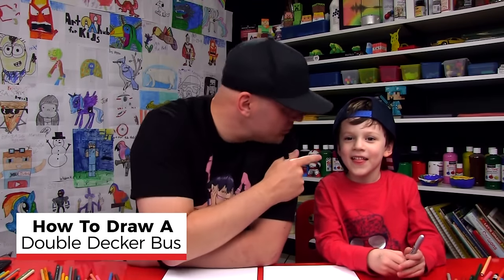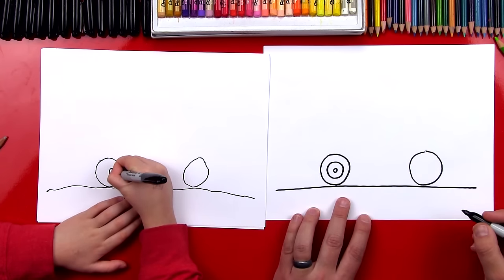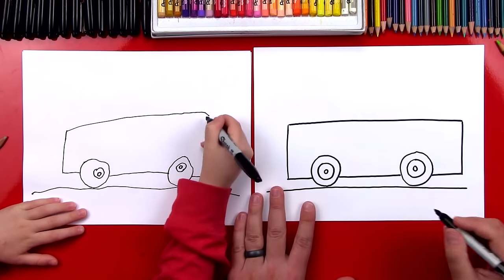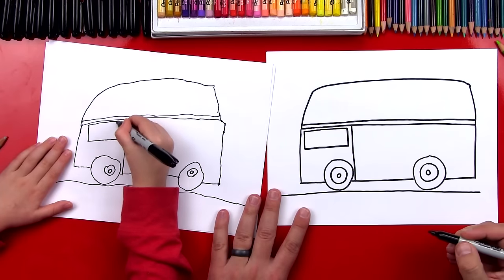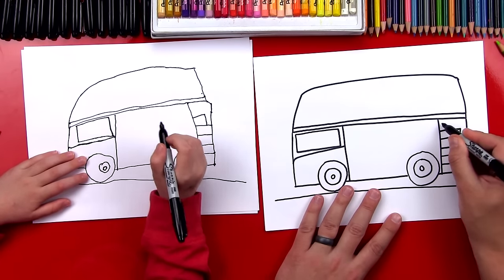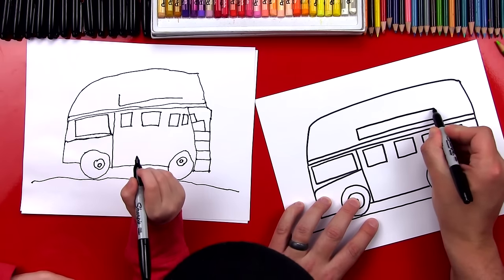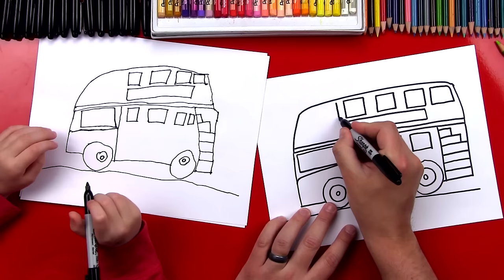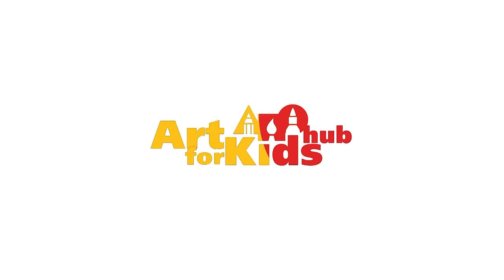How To Draw A Double Decker Bus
Learn how to draw the London double decker bus!